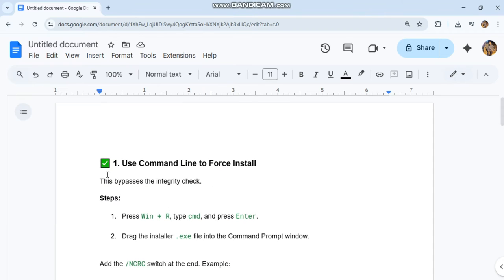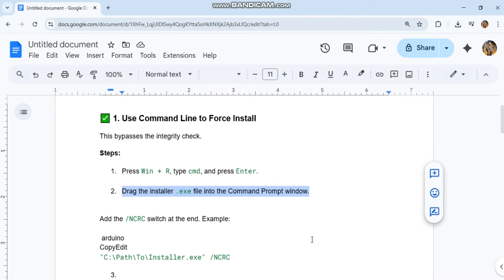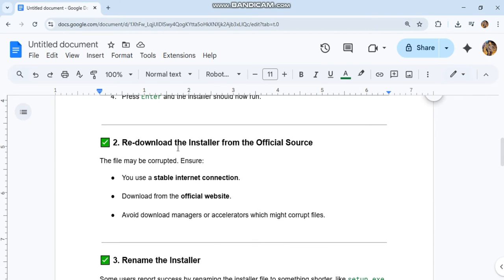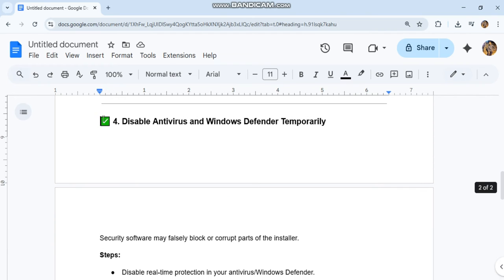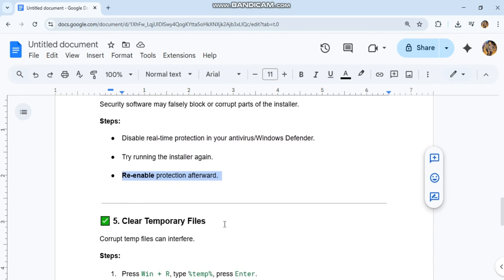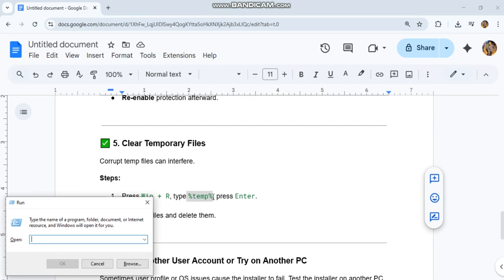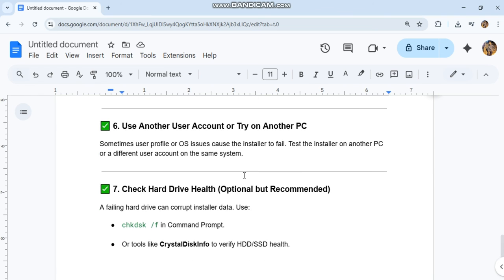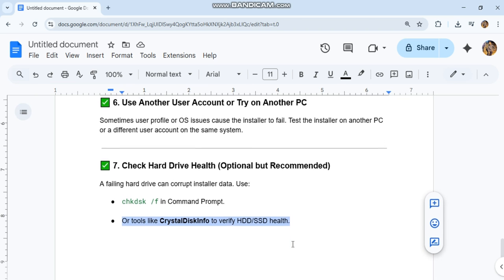NSIS Error Fix: Installer Integrity Check Has Failed on Windows 10/11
Fix the “Installer integrity check has failed” NSIS error on Windows 10/11. Learn how to bypass the error using Command Prompt, redownload safely, and fix corrupted installers.